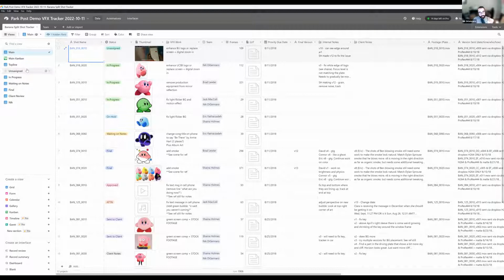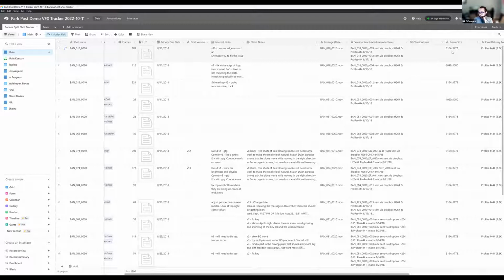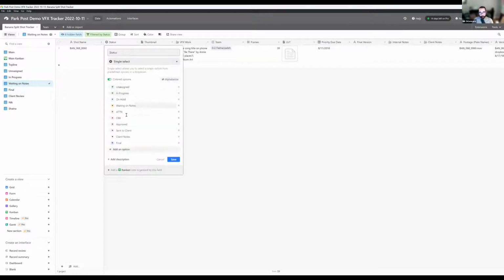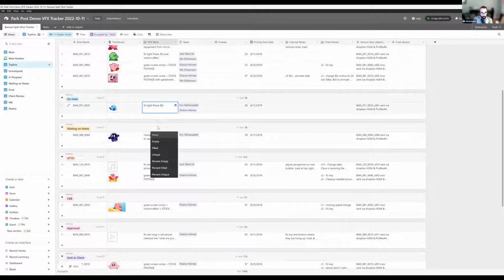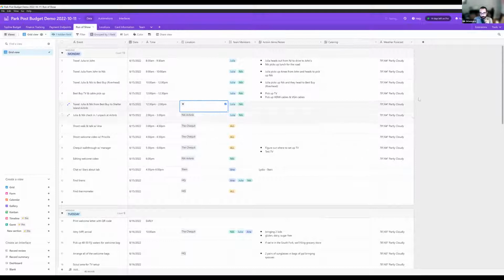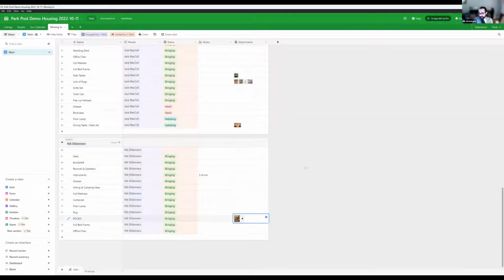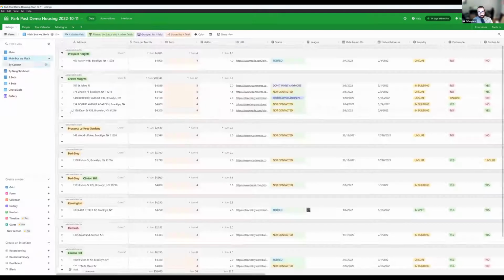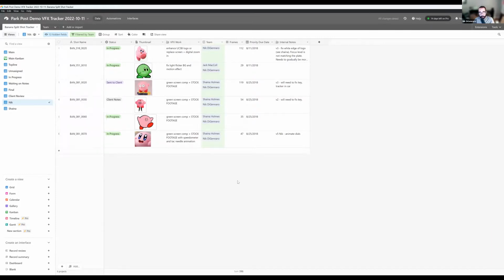AirTable | Nik DiGennaro - Park Post/SUP!